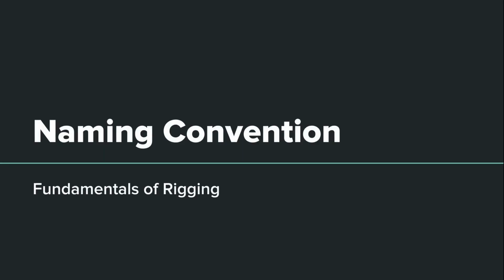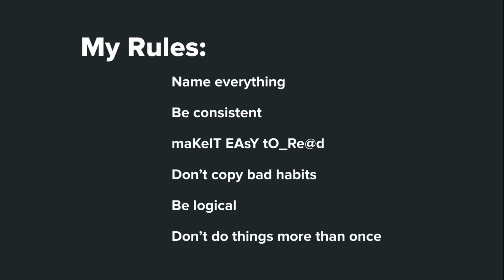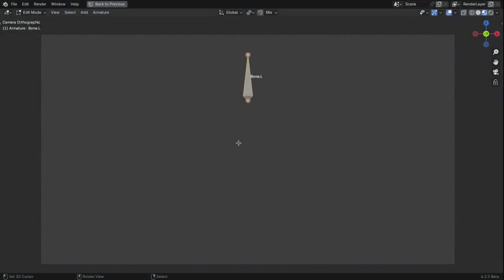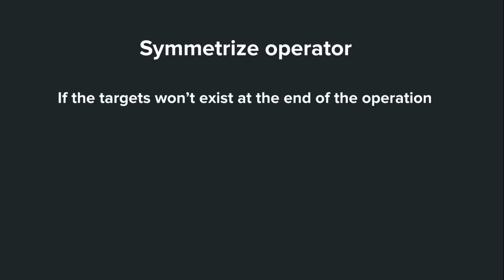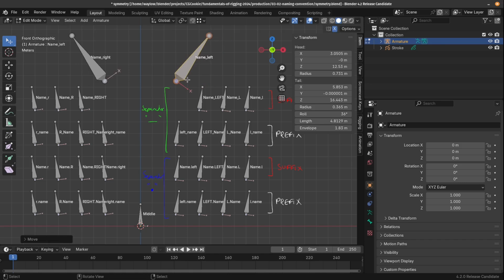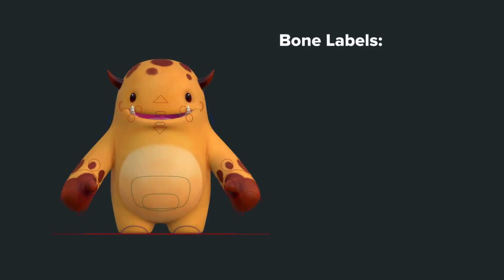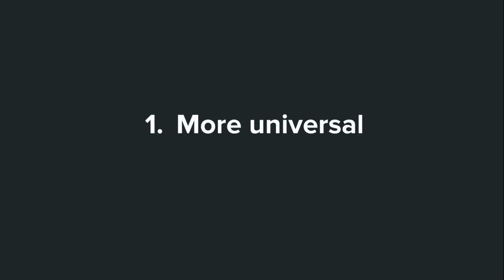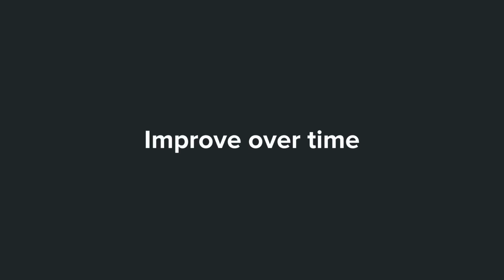FO R CH03L02 naming conventions and symmetry